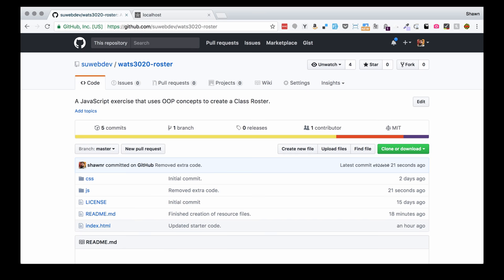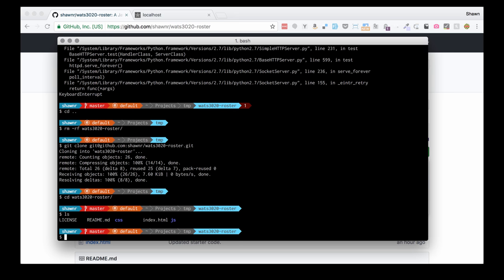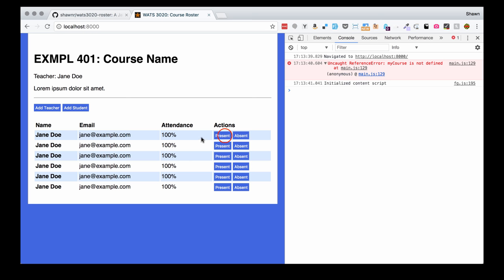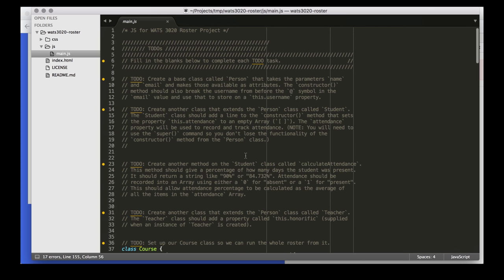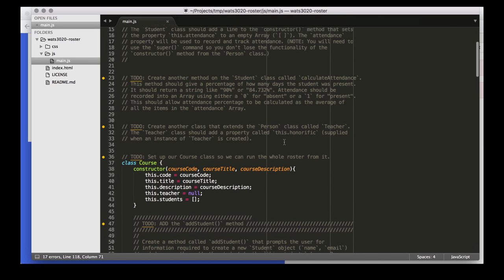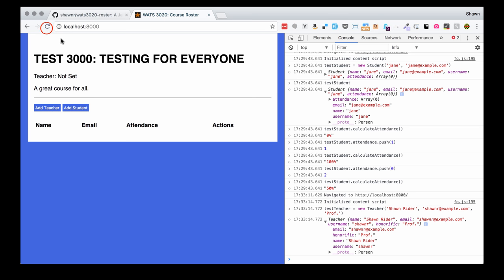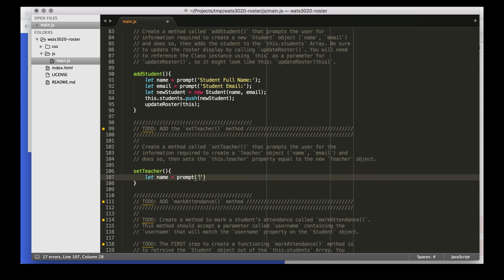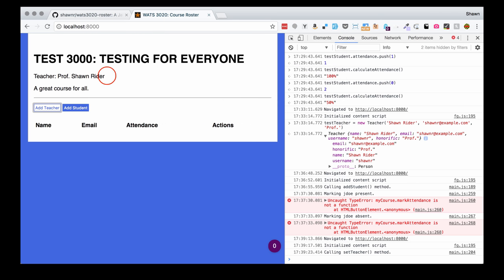deprecated - WATS 3020 Course Roster Project Walkthrough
A project walkthrough for the Course Roster project.